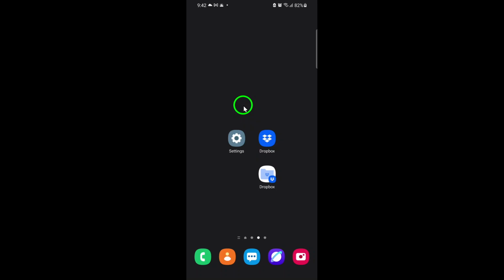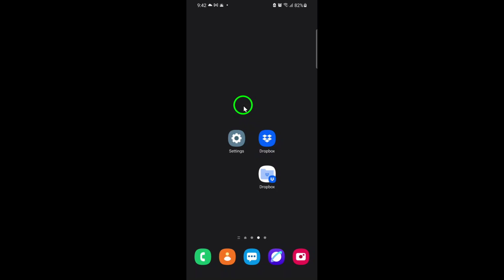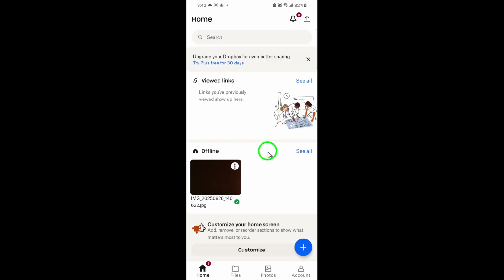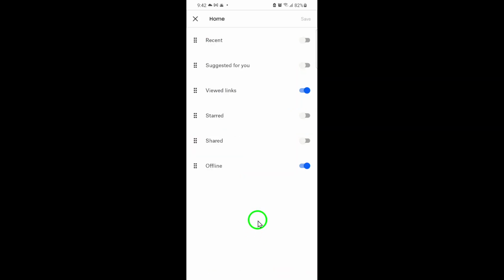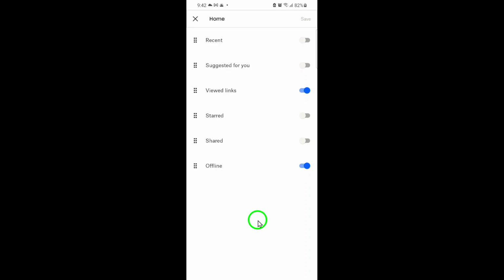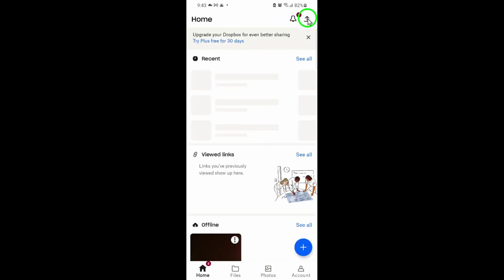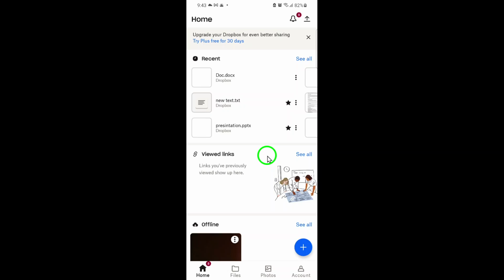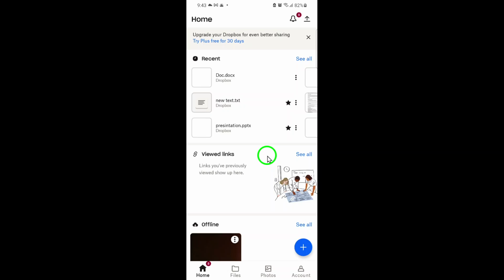How To Show Recent Files Section On Dropbox Home (Updated)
Learn how to show the Recent Files section on your Dropbox Home with this simple update. Easily customize your Dropbox Home screen to quickly access your latest files for better productivity and organization.

1. Open the Dropbox app and go to the Home tab

2. Scroll down and tap Customize at the bottom of the page

3. Toggle on the Recent section

4. Tap save-

Chapters:
00:00 Intro
00:12 Soultion
01:05 Outro